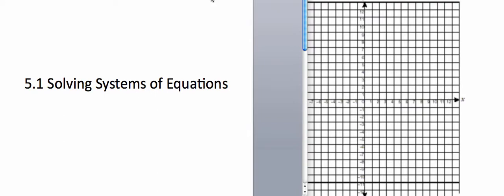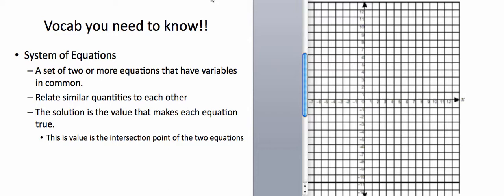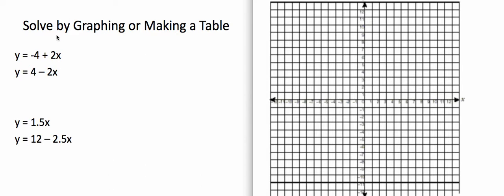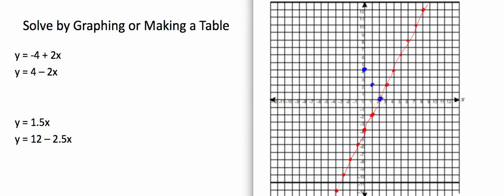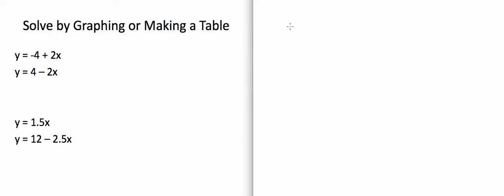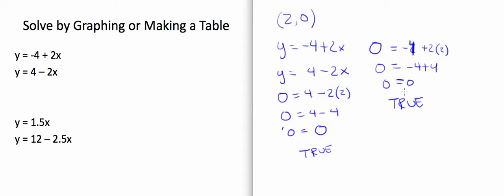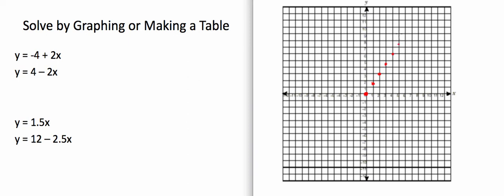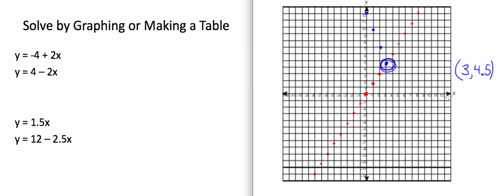Alg. 1 5.1